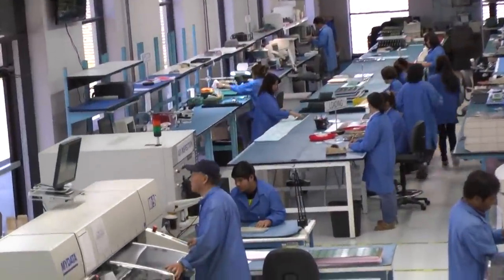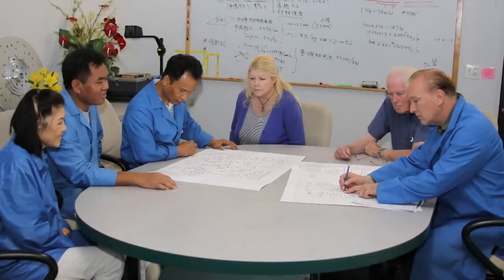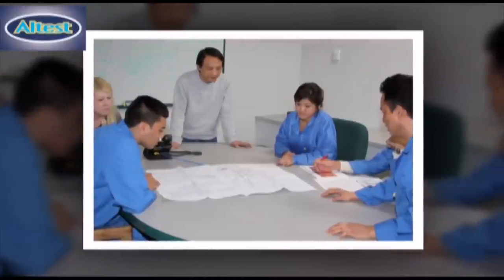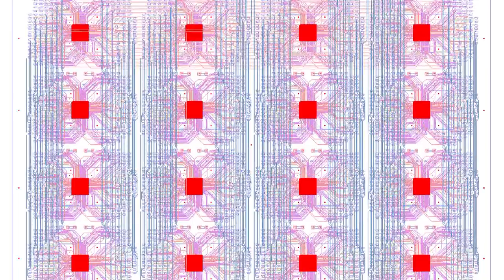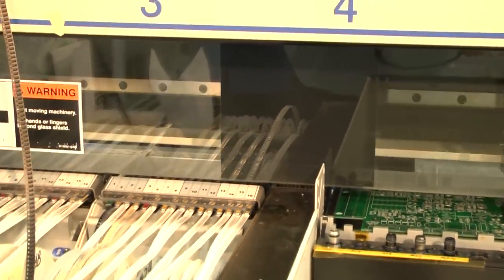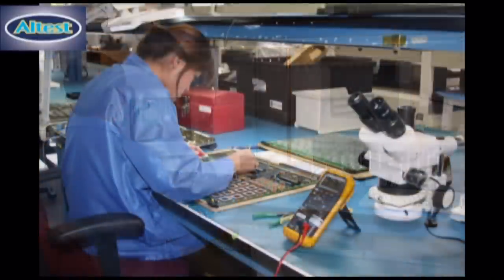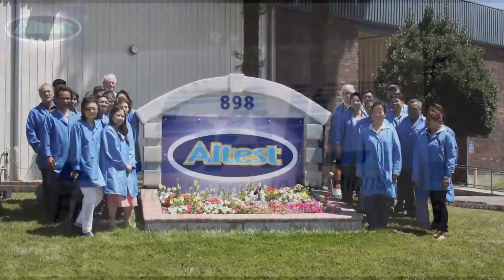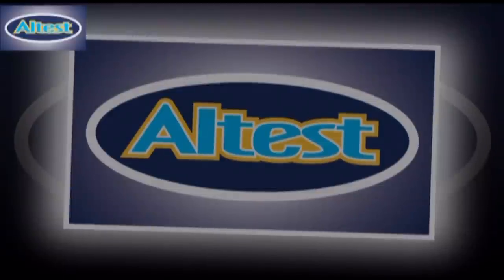Altest Corporation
Altest Corporation: Design PCB, Materials procurement, PCB fabrication up 52 layers, PCB assembly, Contract Manufacturing, Burn-in boards, ATE test boards, DUT test boards, Printed Circuit board assembly, Printed Circuit boards, EMS, CMS,  MCC oven burn-in board, AEHR style oven, Criteria chamber oven, Teryadyne tester board, HP93K, Catalyst style board, MCC-frames, Stiffeners, Burn-in board racks, HAST board racks, Burn-in board frames, flying probe testing, flying probe tester, X-ray test, AOI testing, burn-in board testing, burn-in board design, load boards design, load board, probe cards design, probe card assembly, Aventek test board, Credence test board, Agilent 93K, Agilent 94K, Veragy board, LTX fusion, Boss Tester, test probe, test fixtures, uBGA rework, BGA rework, BGA-Reballing, burn-in board calibration, My-data automation, MYDATA, Vitronics, TSE tester, MRP/ERP system, ICT testing, ICT tester, MAX3 burn-in board, mcc burn-in board, ADEC burn-in board, large size board, thick PCB, 52 layers boards, Cadence design, Altium design, Embedded design, system design and RoHS